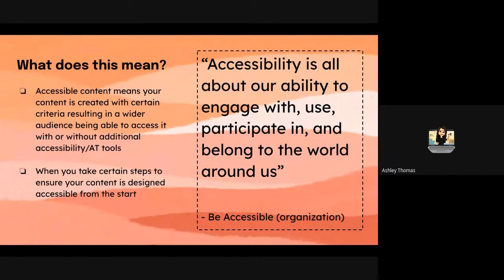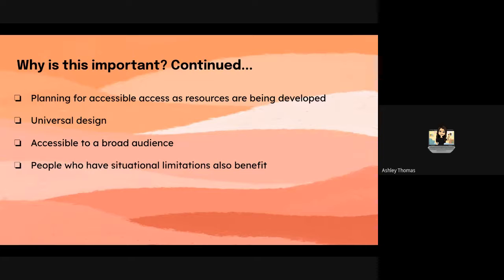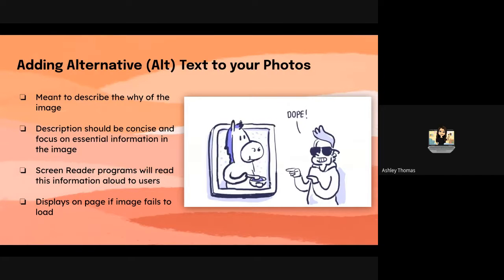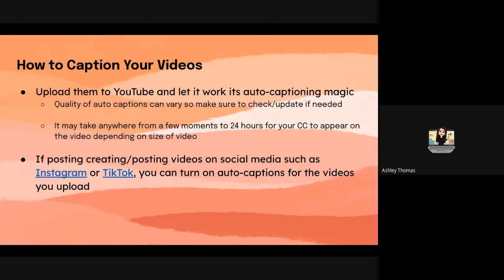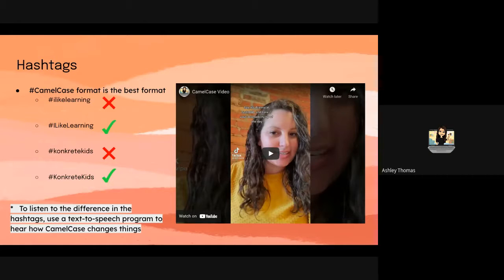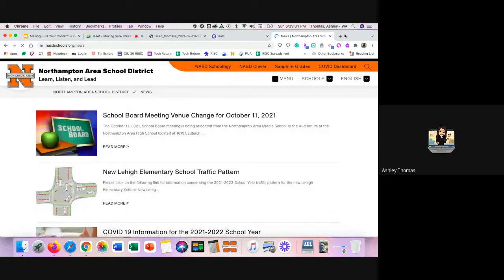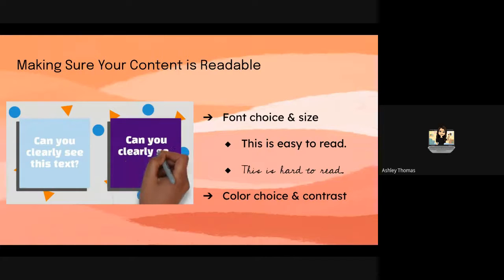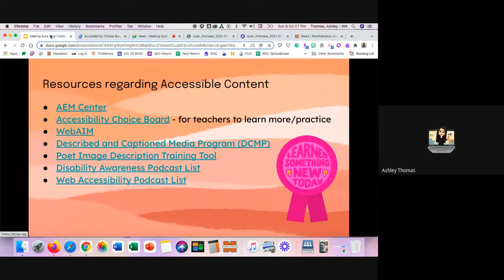Making Sure Your Content is Accessible Recorded Session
In this recorded professional development session teachers will learn what it means to make their educational content (videos, text documents, PDFs, images, social media posts, etc) accessible for all learners/viewers, why it's important for their content to be accessible by design and how to do it.